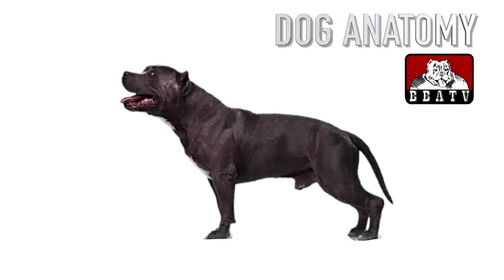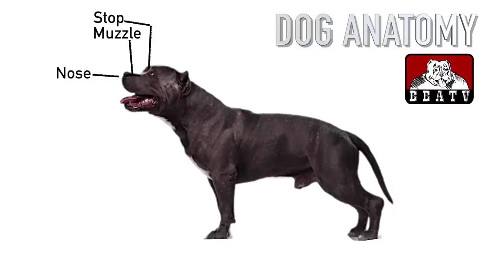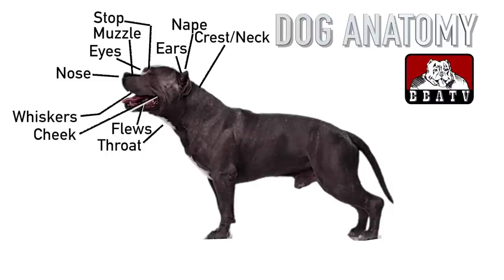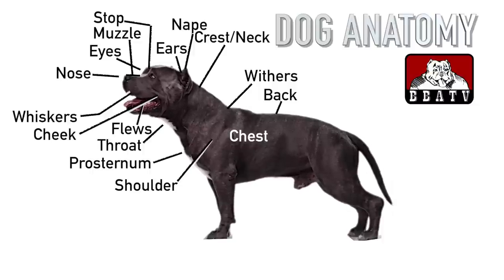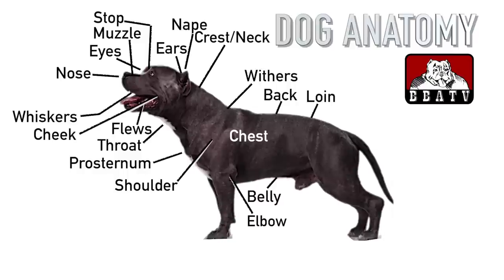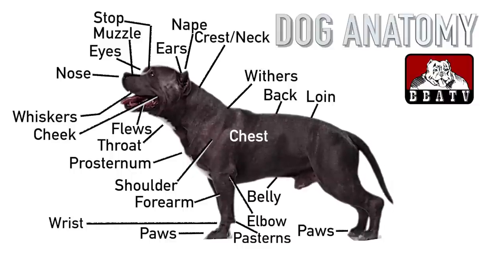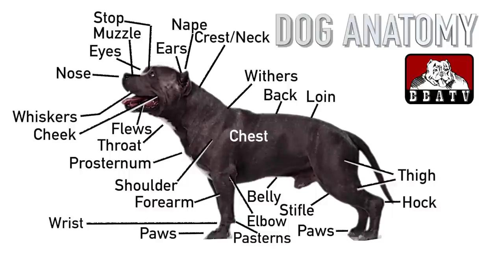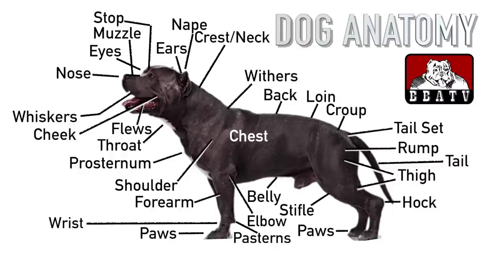A DOG LOVER'S GUIDE TO DOG ANATOMY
Knowing your dog's anatomy can be key to many facets of your dog's life. Being able to accurately articulate your dog's issues to a vet or a trainer could save time, money, and produce better results.